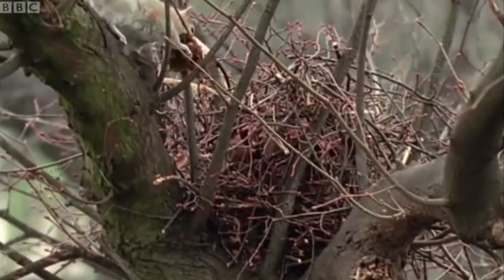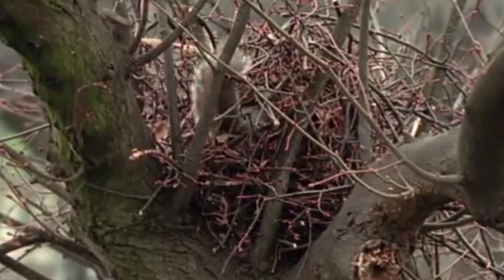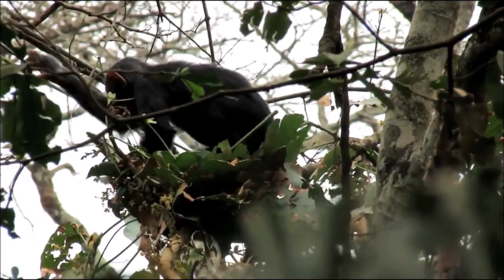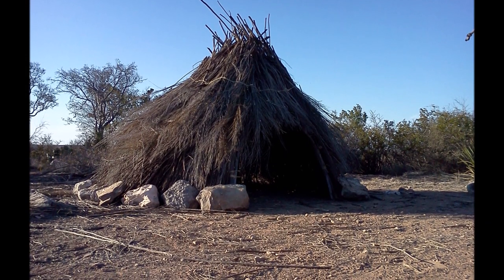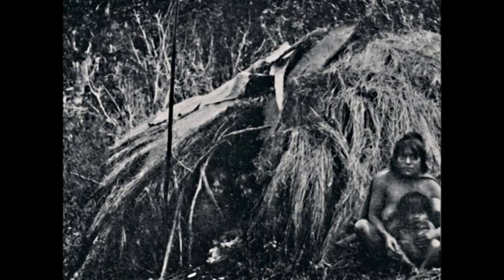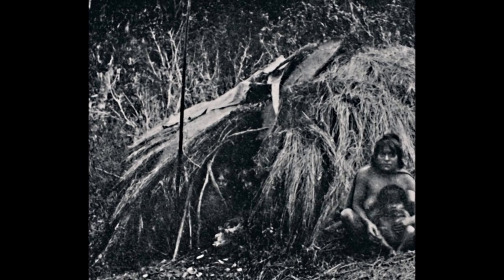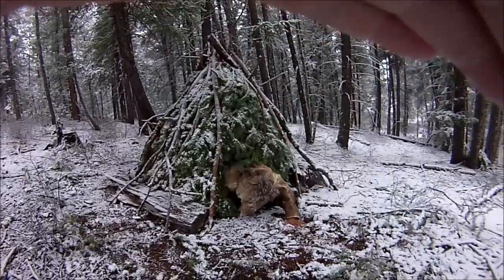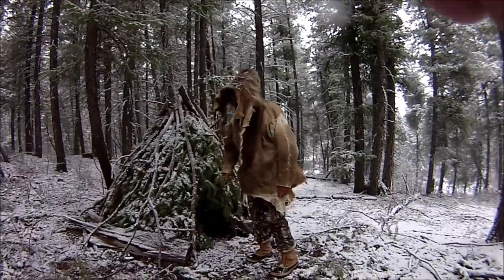Hypothetical Neandertal Hunting Shelter